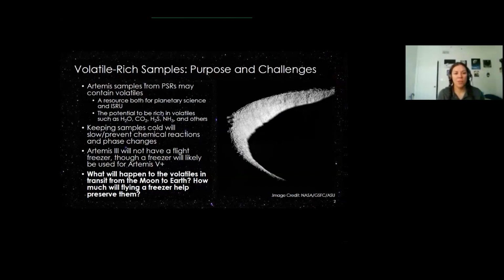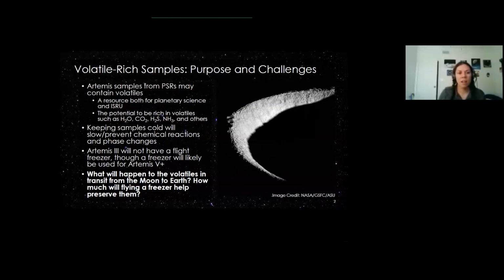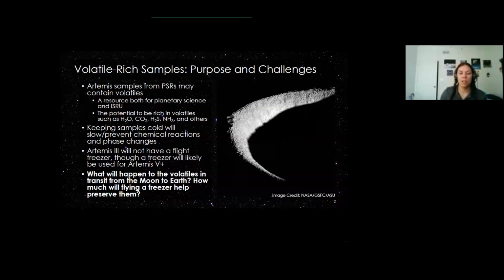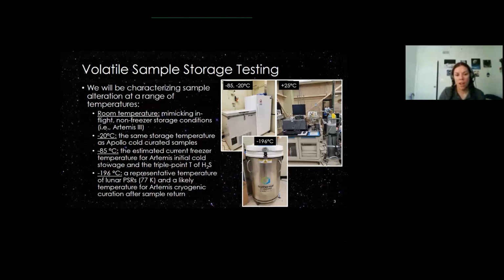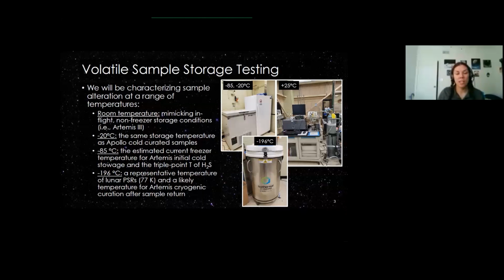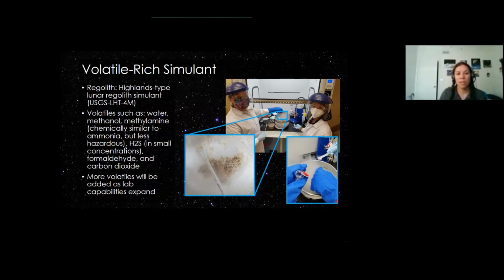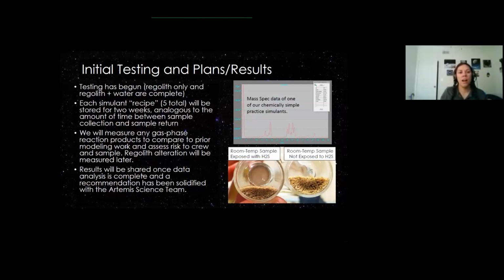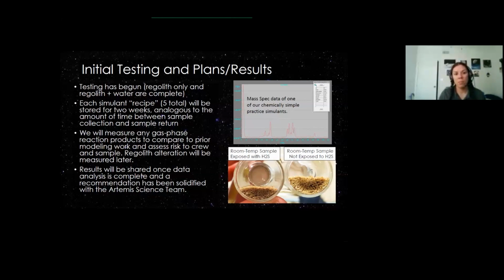Lunar Surface Science Workshop: We Are Going! Artemis Community Updates: Julie Mitchell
Volatile Experiments Update
Julie Mitchell